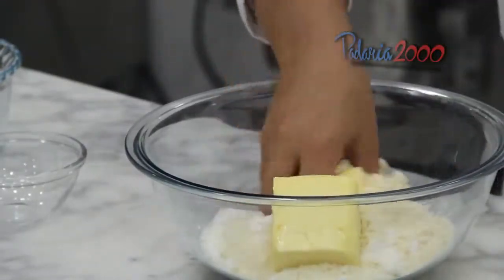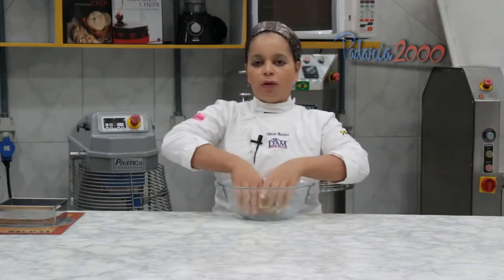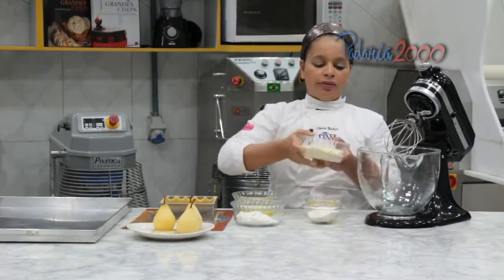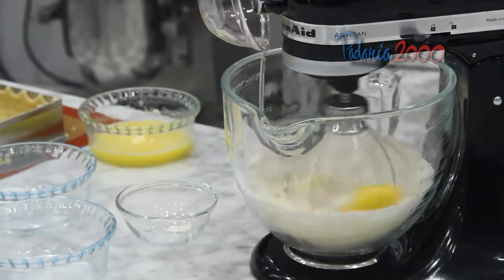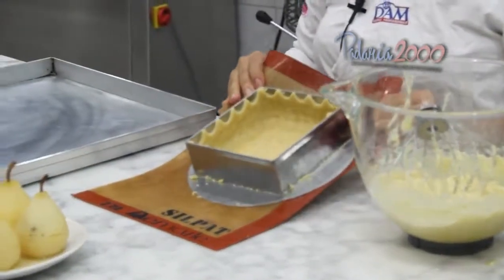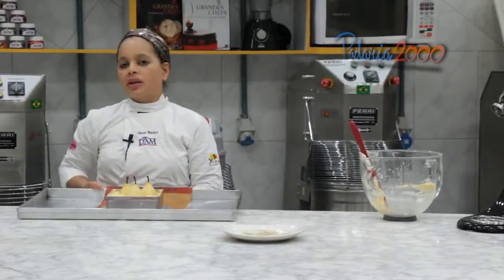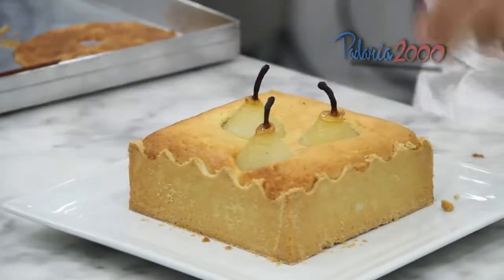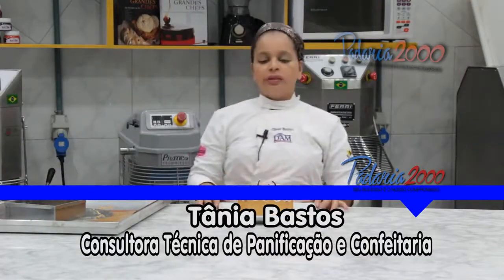Tarte Bourdalque Aux Poires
Receita desenvolvida por Tânia Bastos - Chef de Cozinha e Consultora Gastronômica - Recife/PE

Para o Recheio:
Peras Williams cozidas em calda de baunilha e conhaque - 3 unidades

Massa Doce
Ingredientes:
Manteiga sem sal - 125g
Farinha de trigo - 250g
Ovos - 1 unidade
Açúcar de confeiteiro - 90g
Amêndoas - 30g

Modo de Preparo:
1 - Peneire a farinha, coloque a manteiga e adicione o açúcar de confeiteiro, amêndoas e ovos. Misture bem.
2 - Em seguida, forre uma fôrma com a massa.

Creme de Amêndoas
Ingredientes:
Farinha de amêndoas - 125g
Açúcar refinado - 125g
Ovos - 125g
Farinha de trigo - 60g
Modo de Preparo:
1 - Misture a farinha de amêndoas, manteiga e o açúcar até ficar um creme branco sem pedaços de manteiga.
2 - Diminua a velocidade, acrescente os ovos e aos poucos acrescente a farinha de trigo. Reserve.
3 - Coloque o creme sobre a massa e em seguida coloque as peras cozidas sobre o creme.
4 - Por último, peneire açúcar de confeiteiro sobre a torta e decore como desejar.